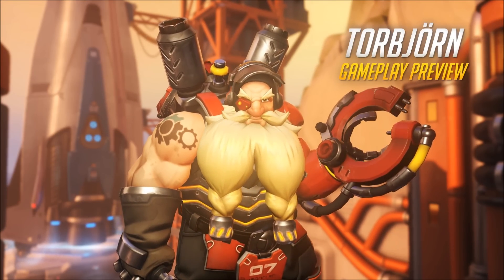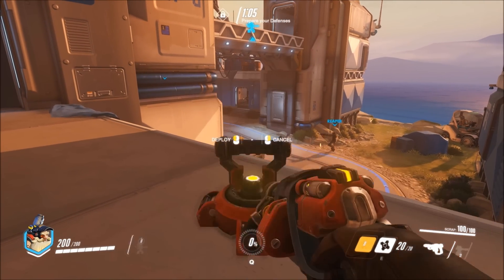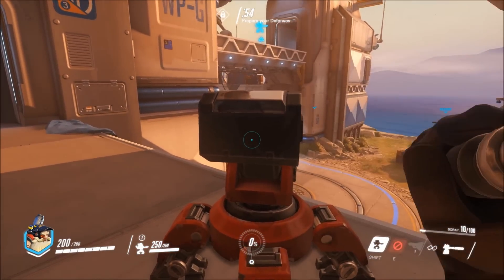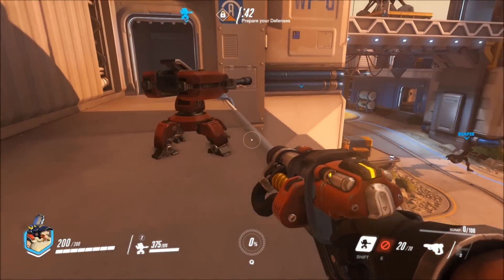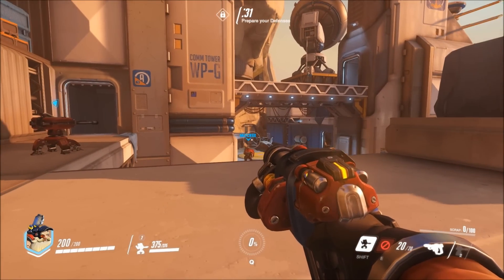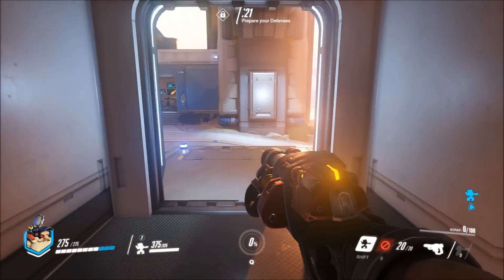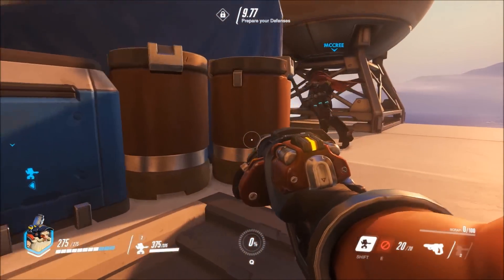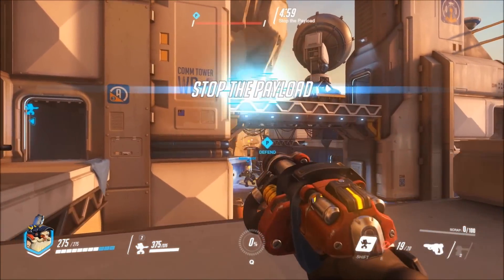Overwatch Gameplay - Torbjorn (Abilities & Lore)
Overwatch Gameplay series keeps going with the Defense role Torbjorn.
New franchise from Blizzard Entertainment and we would like to give you all information asap. We are doing a full abilities and lore story series for each of the Heroes in this new Brawler. This particular game is on the WATCHPOINT: GIBRALTAR map (battlefield) in Payload mode

There are no Beta keys at the moment but you can sign up for Overwatch here :
I would also like to the add that the beta should go live in the Autumn of 2015.

Full Abilities :

RIVET GUN
Torbjörn fires rivets at long range, or ejects molten metal from his gun in a short, close-range burst.

FORGE HAMMER
Torbjörn uses his multipurpose hammer to build, upgrade and repair turrets. In a pinch, it can also be swung as a weapon.

BUILD TURRET
Torbjorn constructs an enemy-tracking autocannon. He can use the scrap he collects from dead enemies and allies to repair or upgrade it, increasing its health and adding a second cannon barrel and a rocket launcher.

ARMOR PACK
Torbjörn deploys an armor upgrade; either he or his allies can pick it up to absorb some damage.

MOLTEN CORE ULTIMATE ABILITY
After overheating his personal forge, Torbjorn gains a significant amount of armor and scrap. He also attacks (and builds and repairs turrets) far faster than normal.

Lore / Story :
At its height, Overwatch possessed one of the most advanced armaments on the planet, which could be traced to the workshop of an ingenious engineer named Torbjörn Lindholm.

Before the Omnic Crisis, Torbjorn had gained notoriety for designing weapons systems used by countries around the world. However, his belief that technology must serve a better vision for humanity put him at odds with his employers, who desired to control his weapons using networked computer intelligence.

Torbjörn had a deep mistrust of sentient robotic intelligence, and while many of his peers wrote this off as paranoia, his worst fears were realized when the robot populations of the world turned against their human creators during the Omnic Crisis. Because of his engineering genius, he was recruited to join the original Overwatch strike team, and his many inventions proved integral to ending the crisis. In the years that followed, Overwatch became an international peacekeeping force, and Torbjorn remained a critical resource for all of its technological needs and signature weapons systems.

But in the aftermath of Overwatch's fall, many of Torbjörn's weapons were stolen or stashed away around the world. Feeling responsible for his creations, Torbjorn is determined to stop them from falling into the wrong hands and wreaking havoc on the innocent.